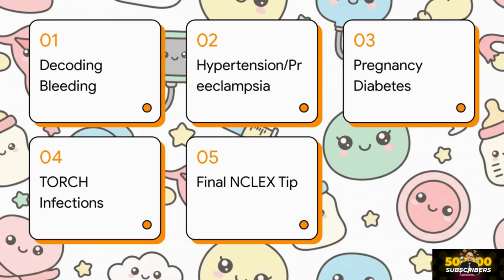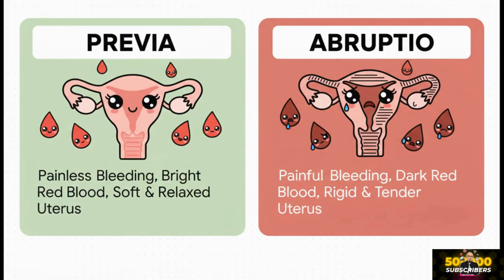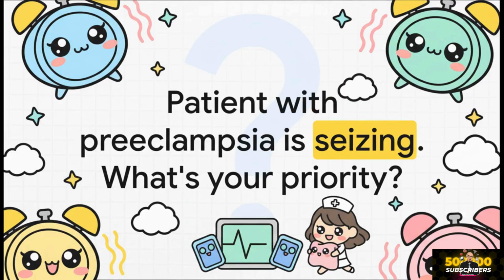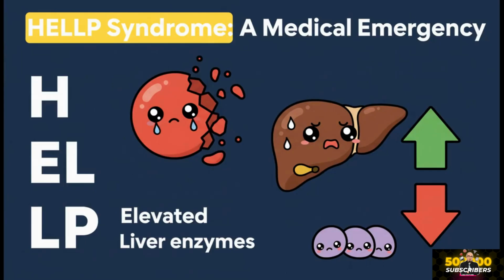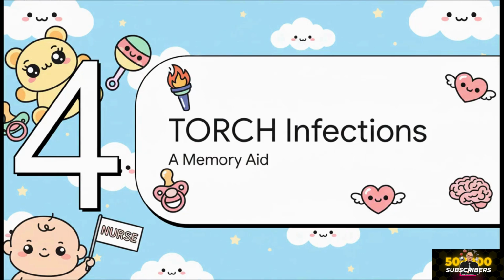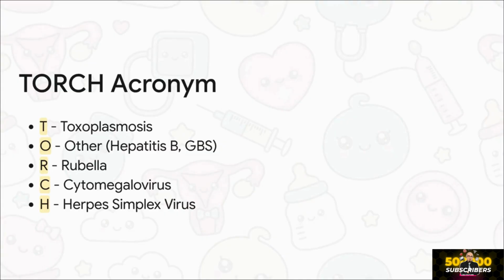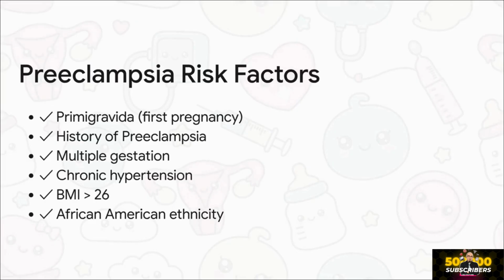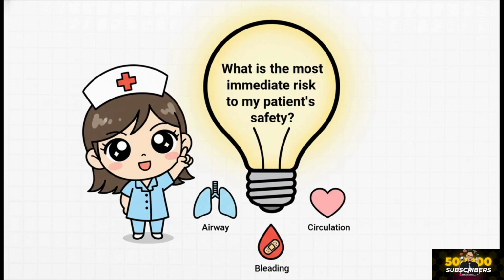Prometric exam (Nurs 426): Summary of maternity Course for NCLEX Part2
NCLEX Maternal Nursing Review – Part 2 | الأمومة للتمريض – الجزء الثاني

في هذا الفيديو، نستكمل مراجعة امتحان NCLEX لمساق الأمومة، مع شرح مفصل لأهم المفاهيم، الأسئلة المتوقعة، واستراتيجيات النجاح للطلاب والممرضين العرب والدوليين.

In this video, we continue our comprehensive review of the NCLEX maternal nursing exam, focusing on core concepts, key exam questions, and success strategies for both Arabic and international nursing students.

📌 Topics Covered:
✅ Maternal health and pregnancy concepts
✅ Common NCLEX maternity questions & answers
✅ Evidence-based nursing tips
✅ Real clinical scenarios

✨ Part of the full Maternity Course NCLEX Review Playlist! Watch all parts for complete exam readiness.

🩺 For:
- Nursing students (Arabic and English)
- Practicing nurses preparing for NCLEX/Prometric
- Anyone looking for expert maternal care insights